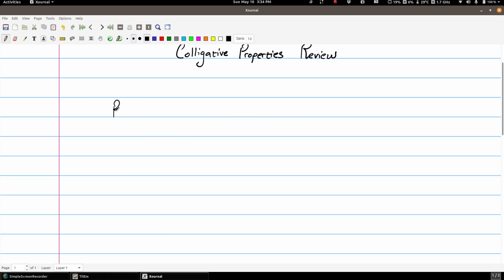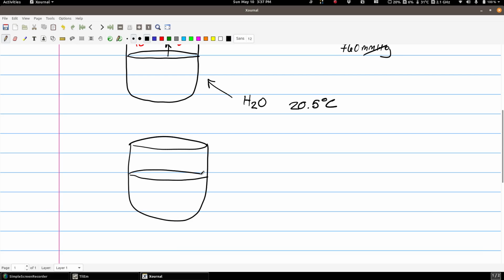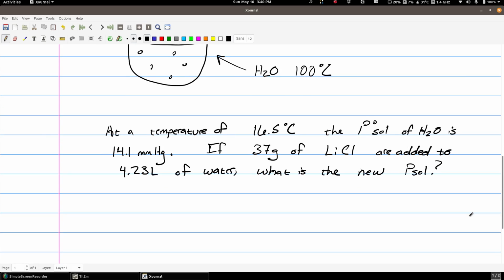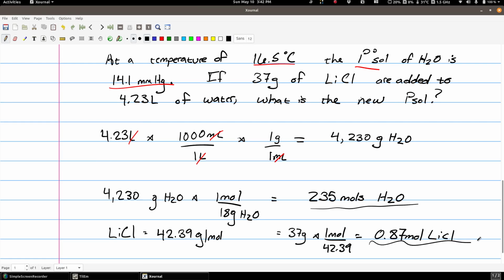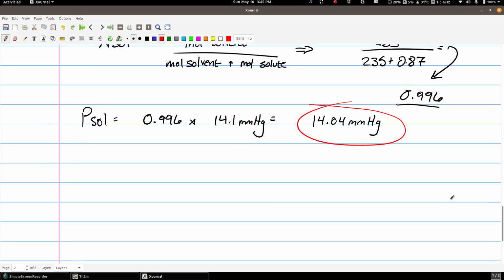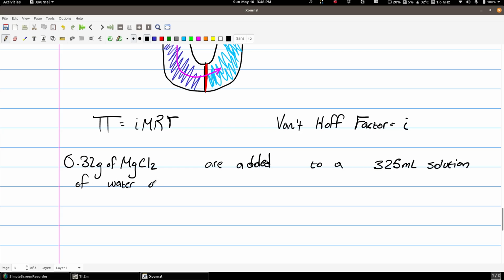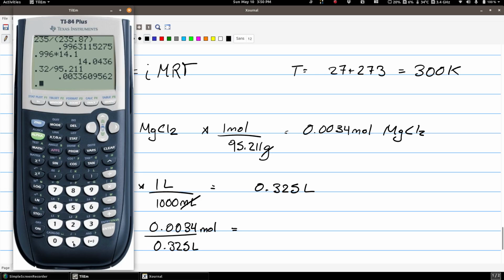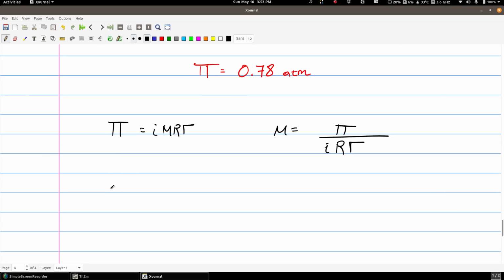Osmotic Pressure & Raoult's Law Problems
This video has some review problems for Osmotic Pressure and Raoult's Law.